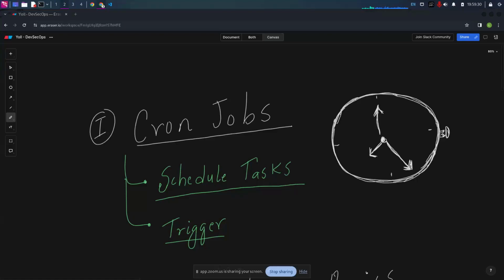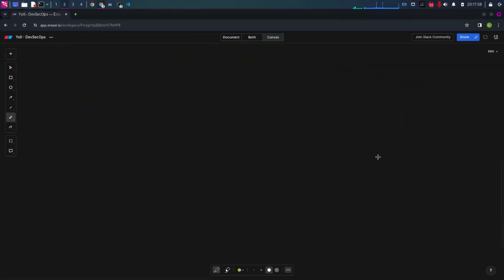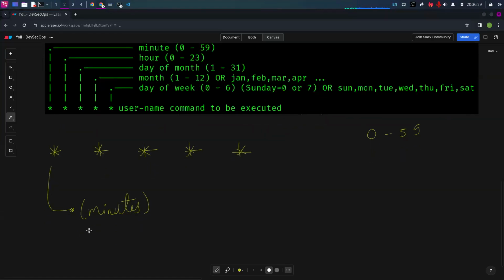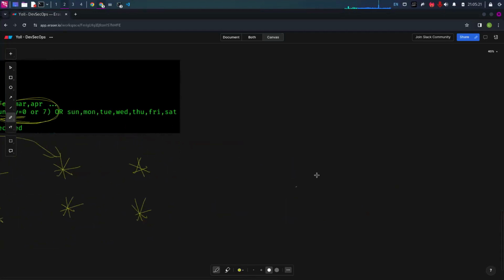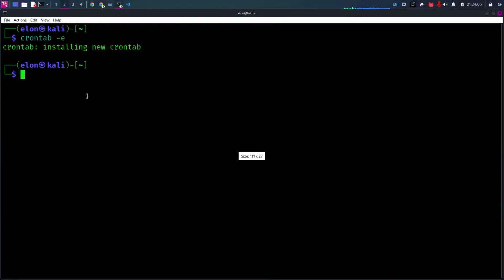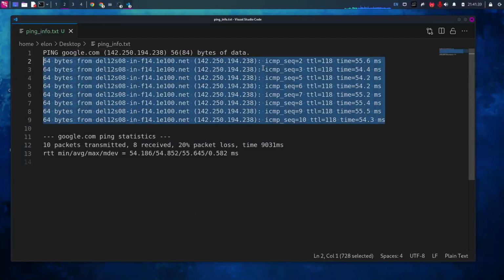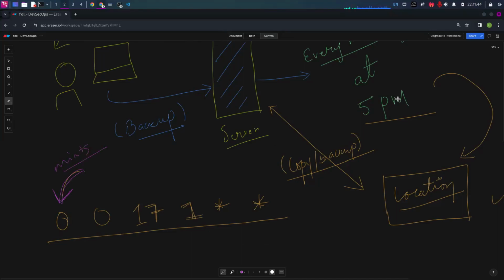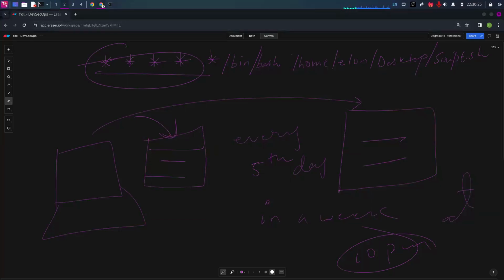Mastering Linux Cron Jobs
Uncover the secrets of Linux cron jobs in our beginner-friendly tutorial! Join us for hands-on learning, where we simplify the complexities of automation and scheduling on your Linux system. Let's make your tech journey exciting and efficient together! 💡💻